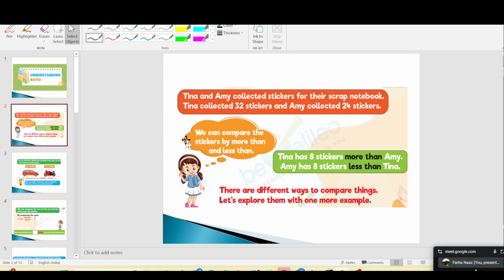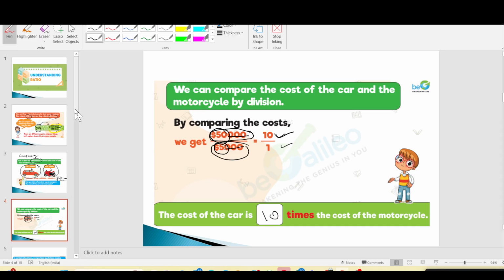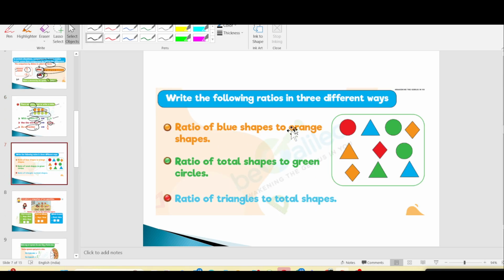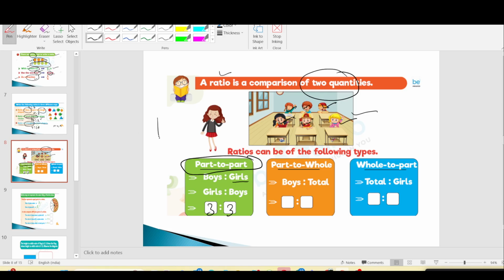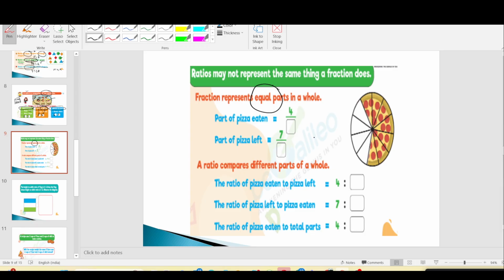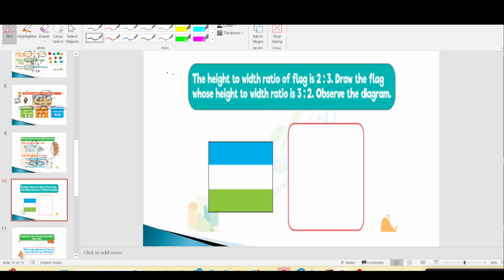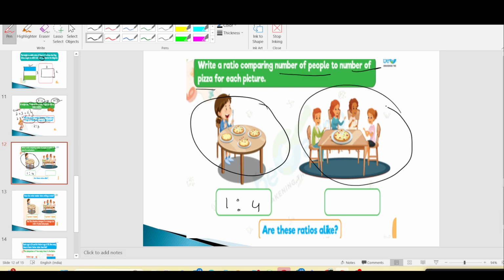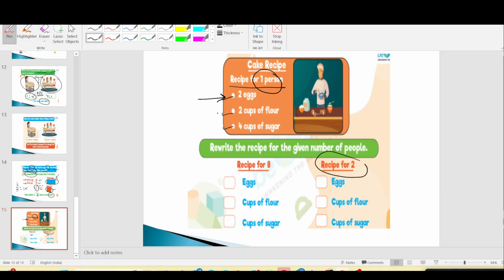Ratio Basics GCSE MATH